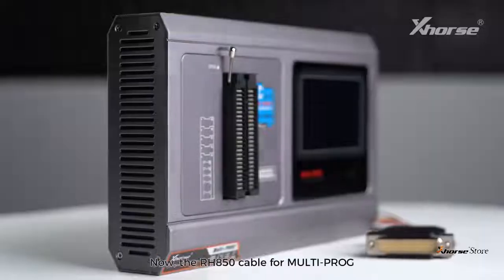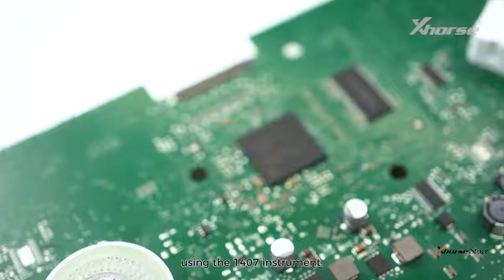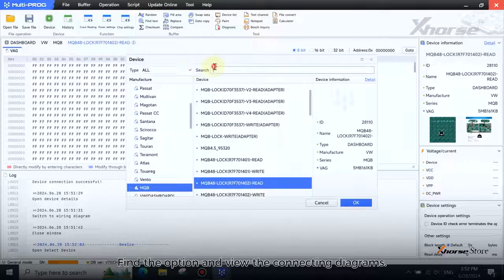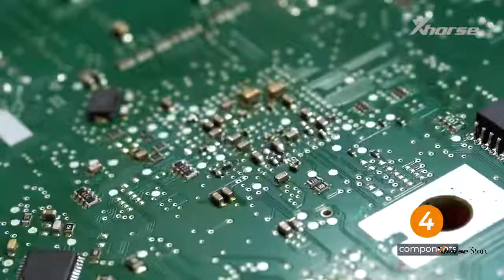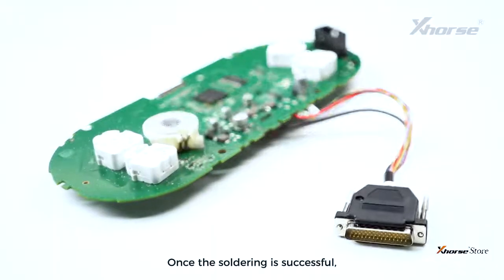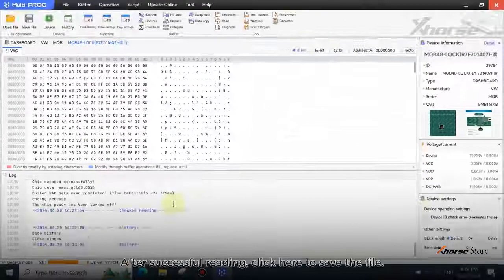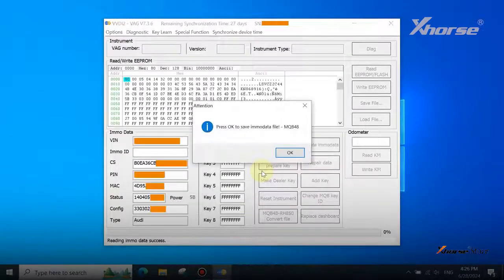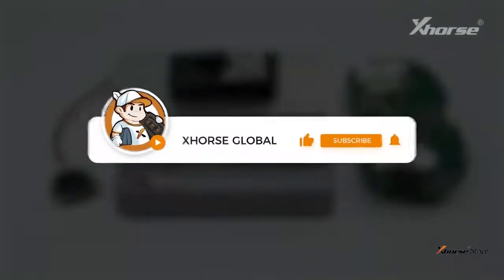MQBRH850V850 Cable Read 1407 Dashboard Using MULTIPROG --Xhorsestore.co.uk